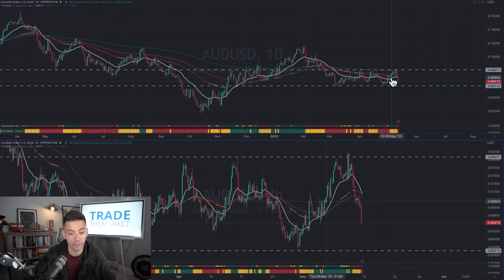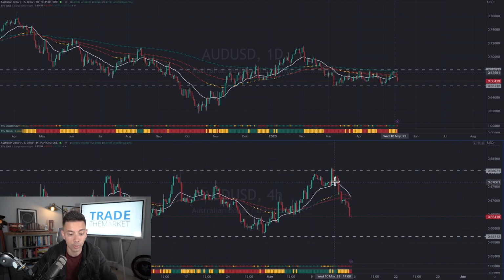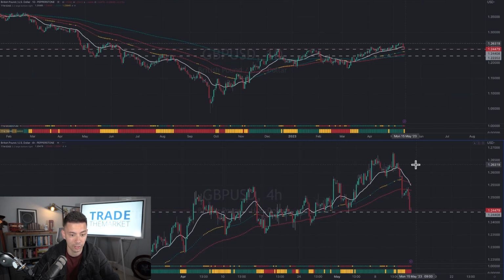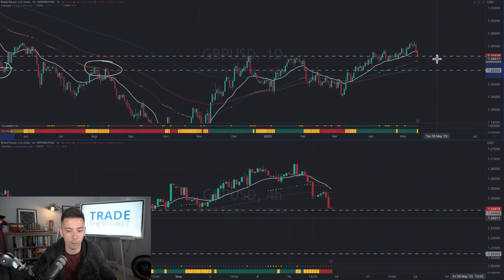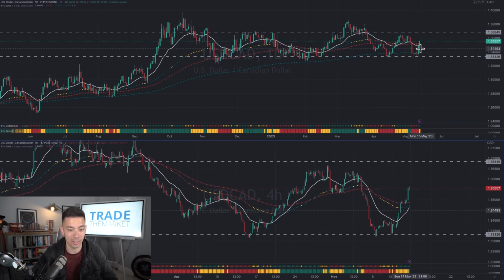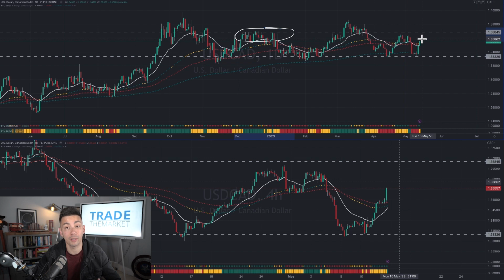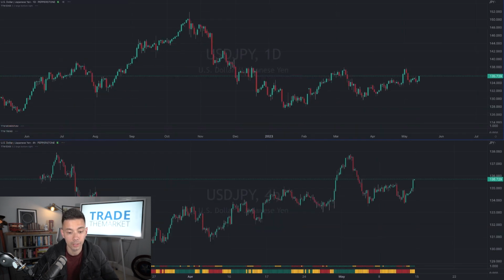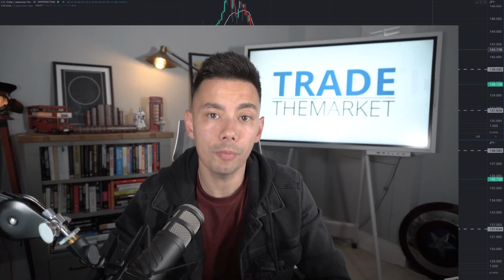Forex Setups - 14th May 2023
If you are looking for a head start on the trading week ahead, this video is a must watch. I analyse all of the high probability Forex trading setups that could trigger in the coming week.

Using both fundamental and technical analysis I try to give you a view on the general direction of the currency markets.

Please note this is not trading advice, it is simply my opinion on what might take place in the markets. You still have to do your own analysis before taking a trade.